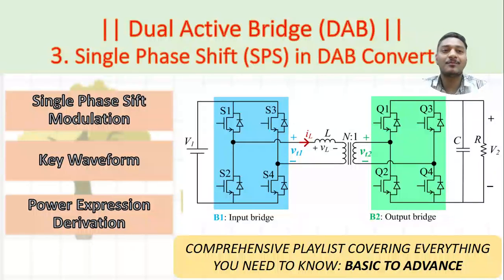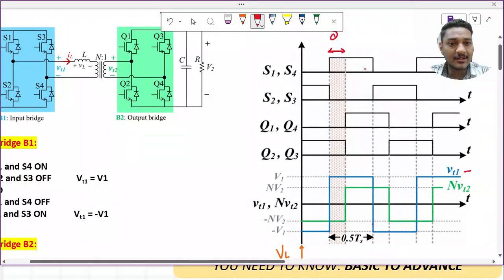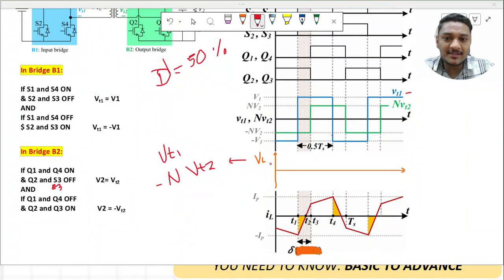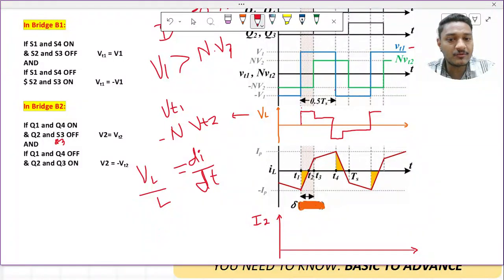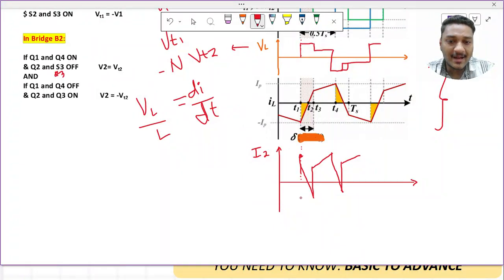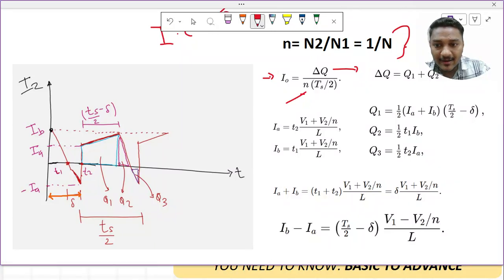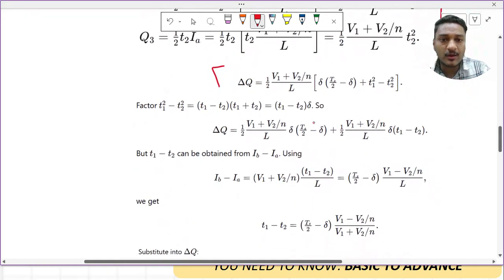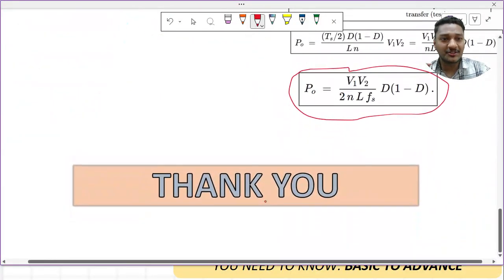LECT 03 Single Phase Shift (SPS) Modulation in DAB Converter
⚡ Welcome to Lecture 03 of the “Mastering DAB Converter” series!
In this video, we dive deep into one of the most fundamental modulation techniques used in Dual Active Bridge converters — the Single Phase Shift (SPS) Modulation technique.

🧠 In this lecture, you will learn:
✅ Detailed operation of Single Phase Shift (SPS) Modulation in the DAB Converter
✅ Understanding of key voltage and current waveforms
✅ Step-by-step derivation of the output power flow equation using SPS control
✅ How phase shift between bridges determines direction and magnitude of power transfer

💡 This lecture builds the foundation for understanding advanced modulation schemes like Double Phase Shift (DPS) and Triple Phase Shift (TPS), which we’ll explore in upcoming videos.

🚀 If you’re a student, researcher, or engineer working on EV chargers, renewable systems, or high-power DC-DC converters, this lecture is a must-watch!